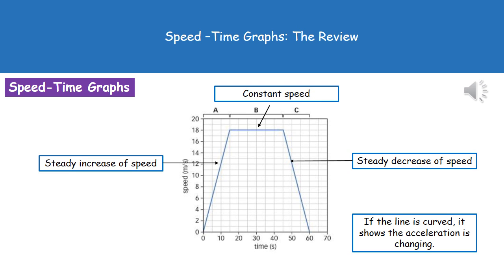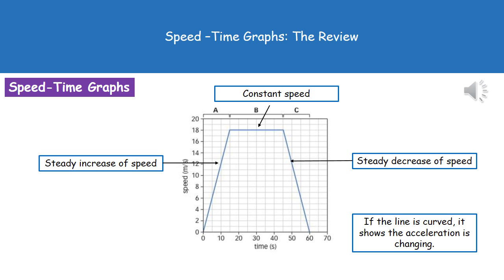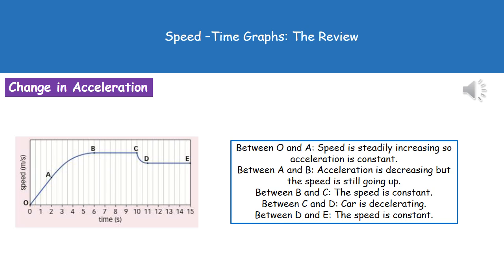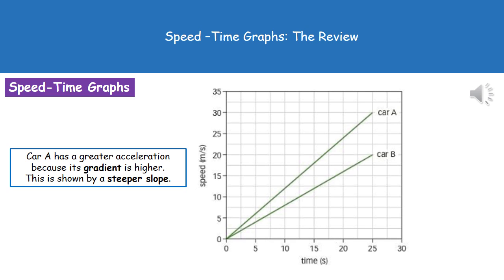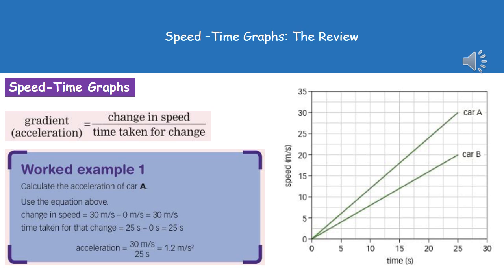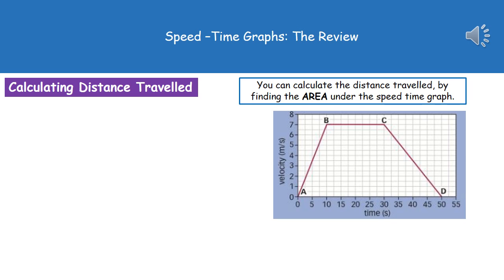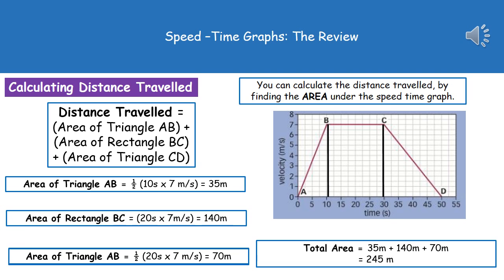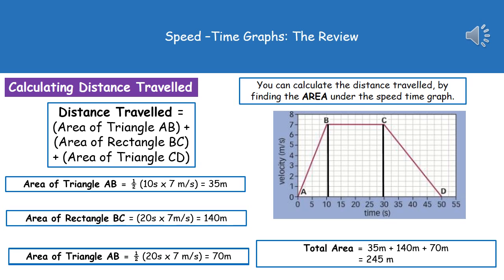P3 4 Speed Time Graphs Summary Higher Tier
OCR Gateway Additional Science P3 lesson 4 revision video on speed-time graphs for the higher tier.